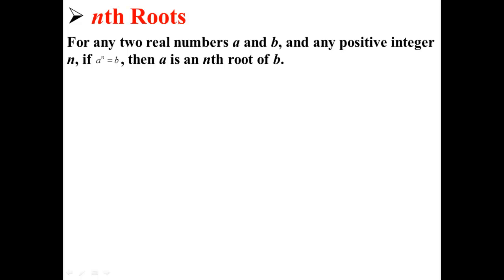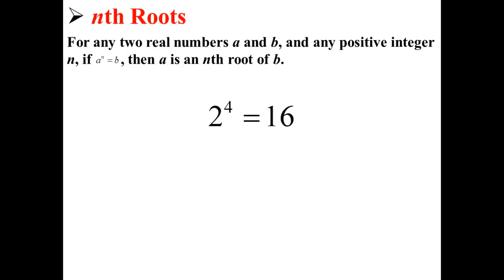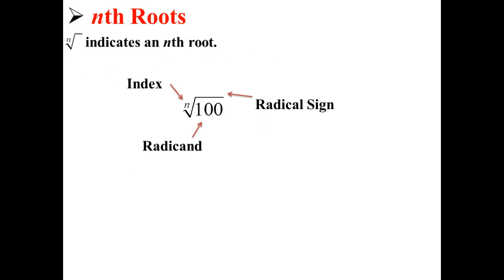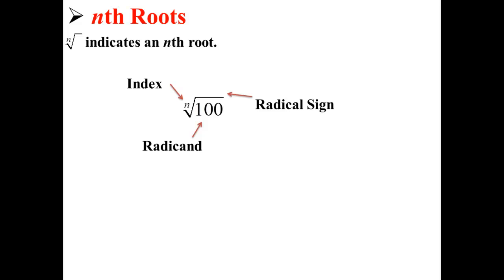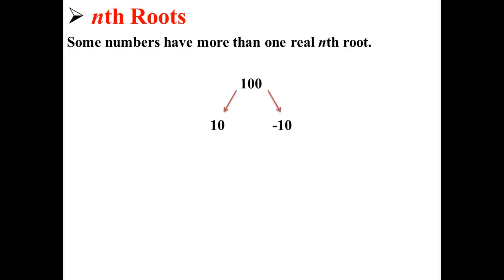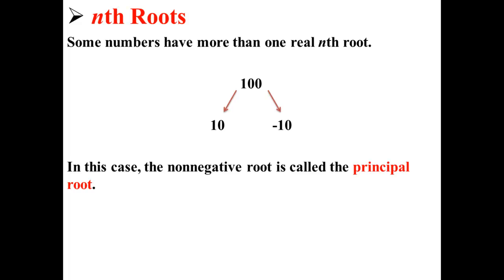Definition of nth Roots